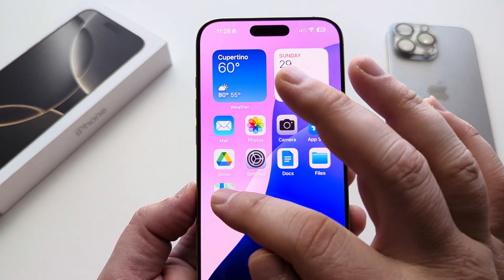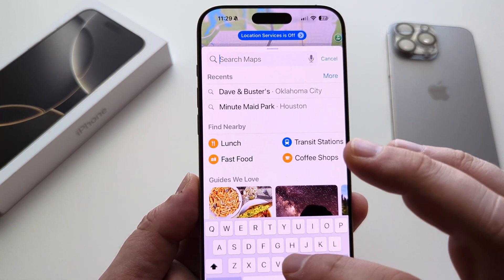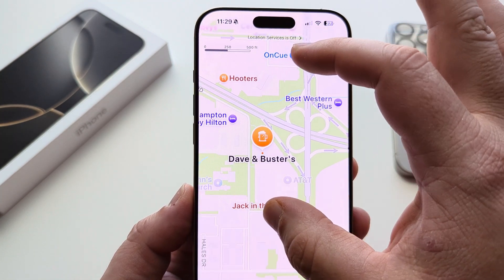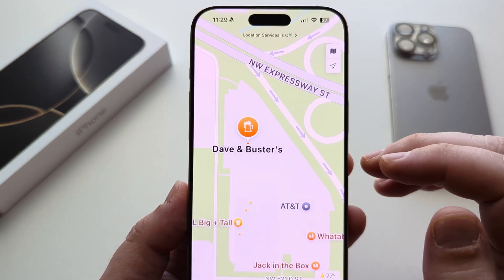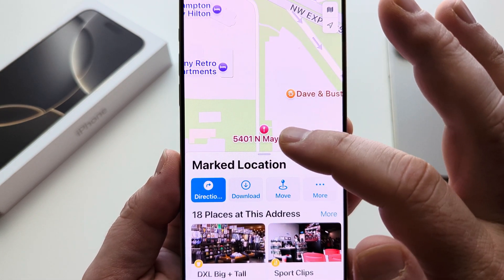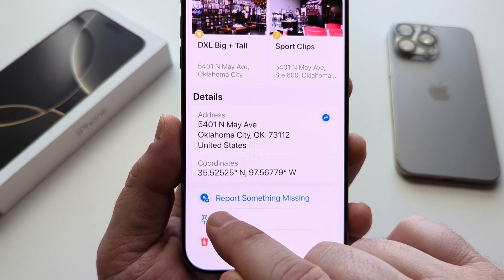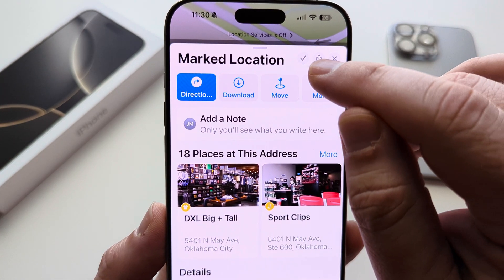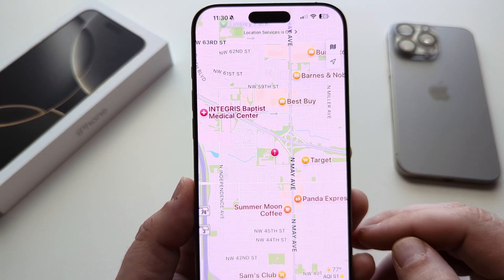How To Pin A Location On iPhone (Apple Maps)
This simple tutorial shows you how to pin a location on Apple maps using iPhone.

The device used in this video is iPhone 16 Pro Max running iOS 18.